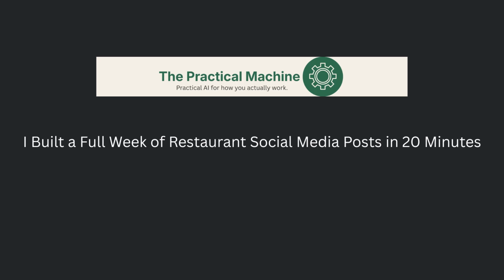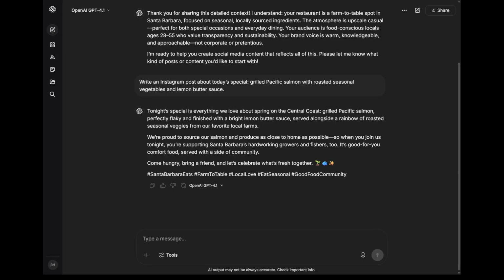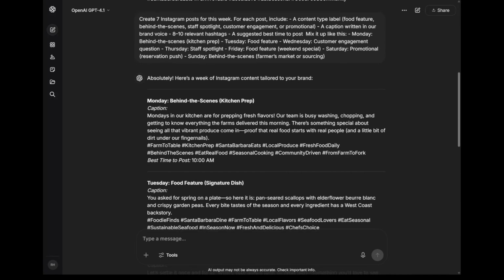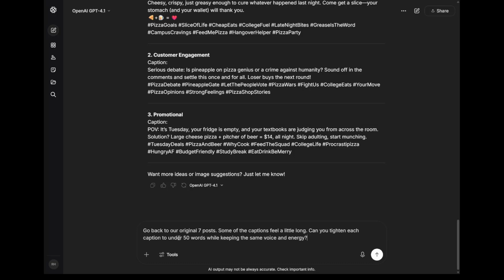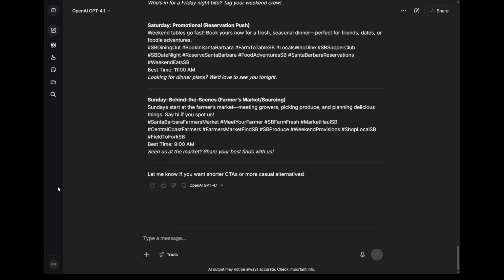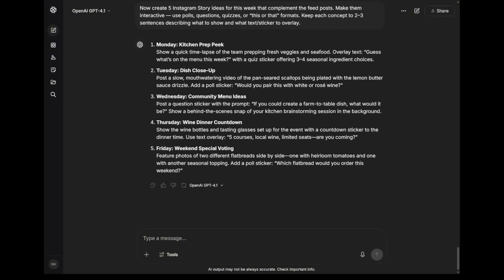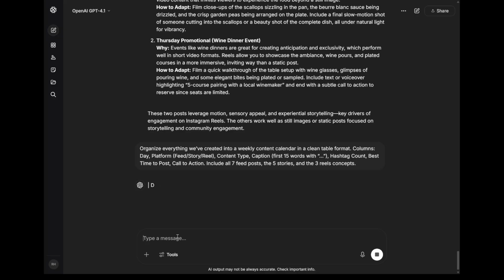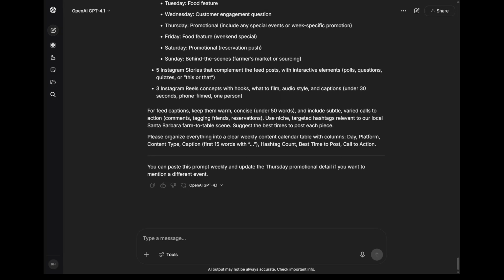1-Week of Social Media Posts in 20 minutes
I Built a Full Week of Restaurant Social Media Posts in 20 Minutes In this video, I build an entire week of social media content for a restaurant using ChatGPT — Instagram feed posts, Stories, Reels concepts, and a complete content calendar. Follow along step by step and do it for your own restaurant. Tools mentioned: • ChatGPT Plus Watch Video 1: How Restaurant Owners Can Save 5 Hours a Week with ChatGPT • Timestamps: 0:00 Intro 0:45 Setting up your restaurant’s brand voice 3:00 Generating a full week of posts 6:00 Refining captions, hashtags, and CTAs 8:00 Instagram Stories and Reels ideas 10:00 Building a reusable content calendar 12:00 Recap Subscribe for weekly practical AI tutorials for business owners.